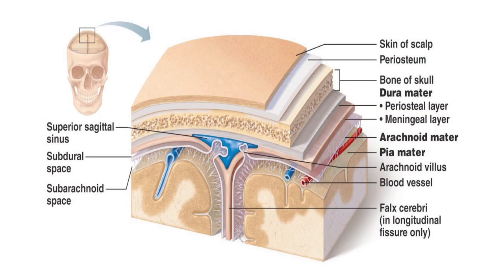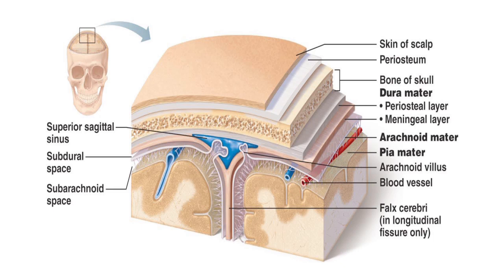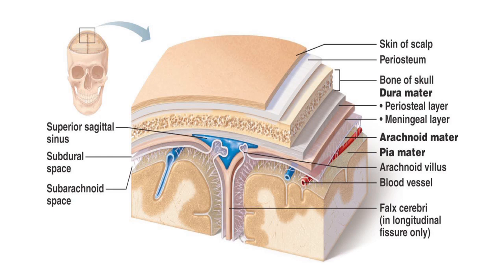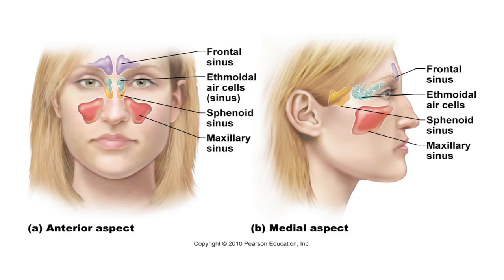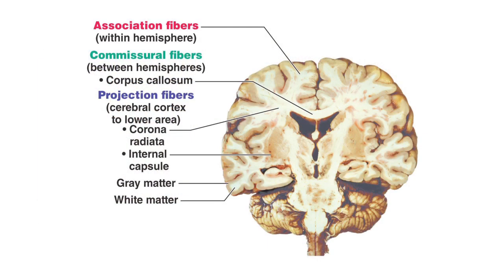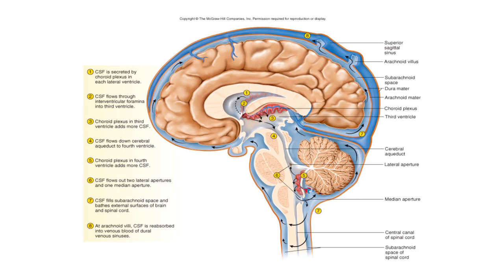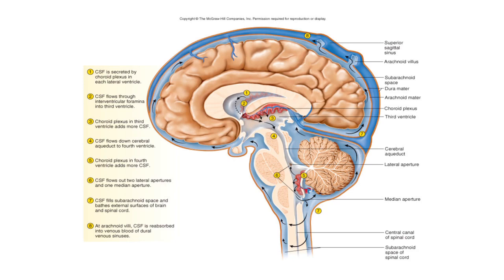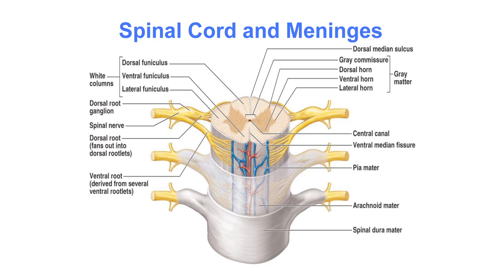Brain and spinal cord (meninges, sinus, CSF flow)